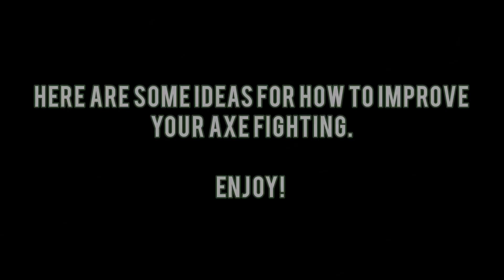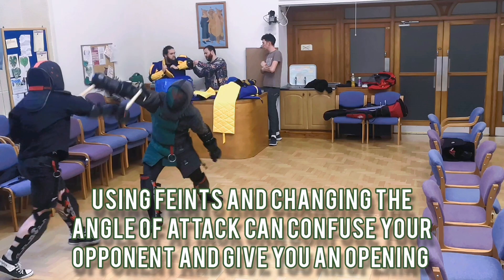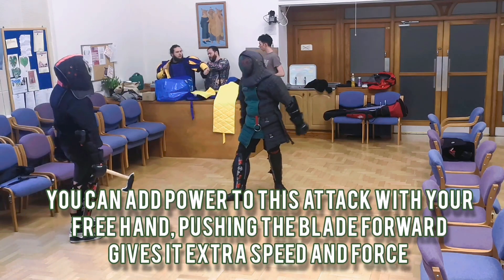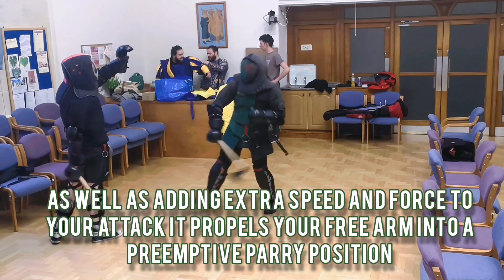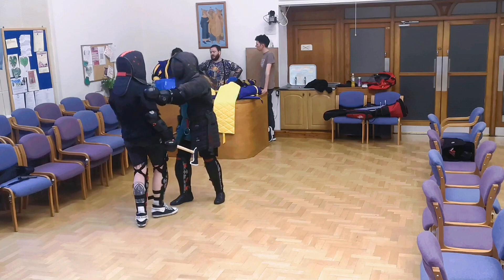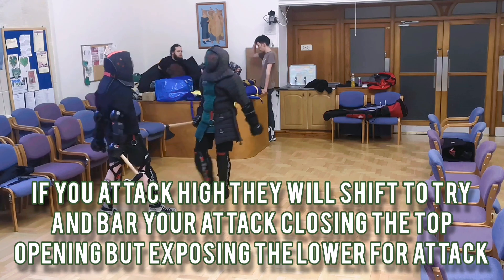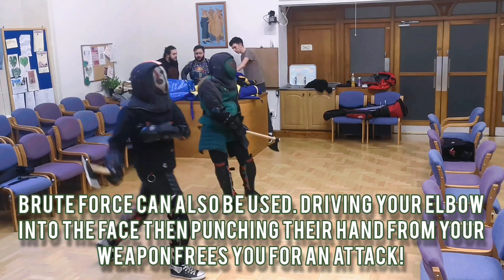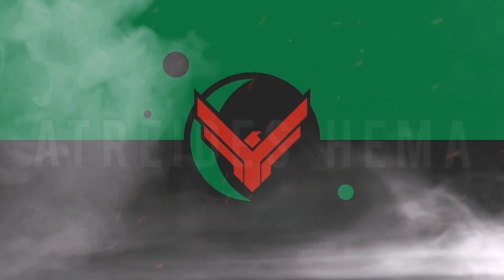Axe fighting tips and dirty tricks from a Viking! Part 2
In this video I show you just some of the tips and dirty tricks I picked up while learning to fight like a viking. Application of these will much improve your versatility while using an axe and make you a more dangerous opponent.
Thanks to MrLignja420 on Reddit for my channel banner
Thanks to ‎‎@imadethis3853  for the into music remix
Thanks to @thrll for the Dark Ambient Desert Background Music
Thanks to ‎‎‎‎@SixDeadZeroHEMA   for the sparring and inspiration to start this channel.
Thanks to my sparring partner and all my club members at Wardens of the Tor you know who you are